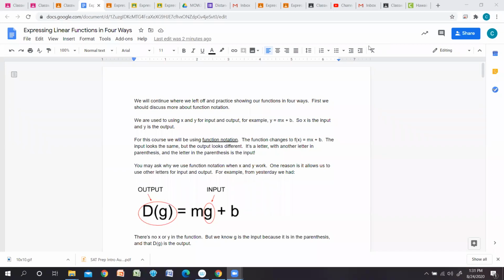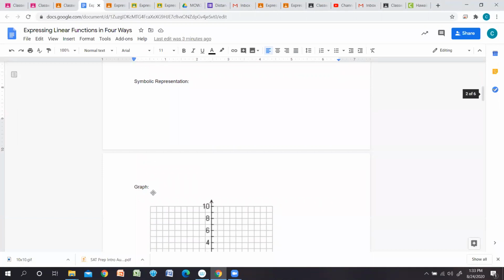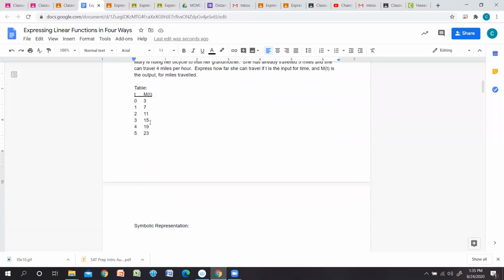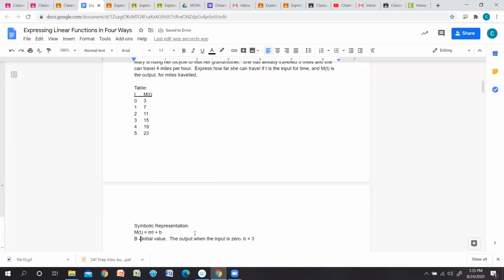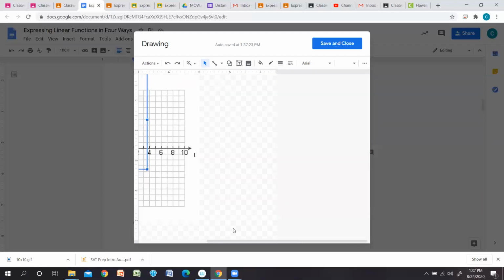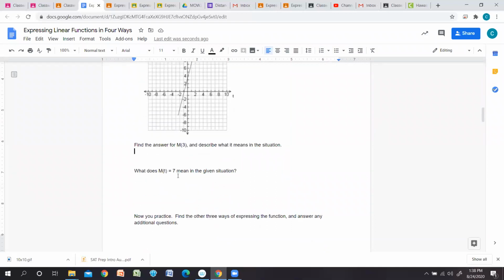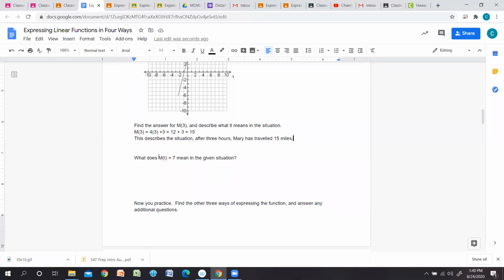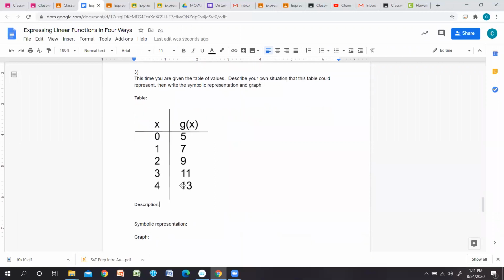Expressing Linear Functions in Four Ways